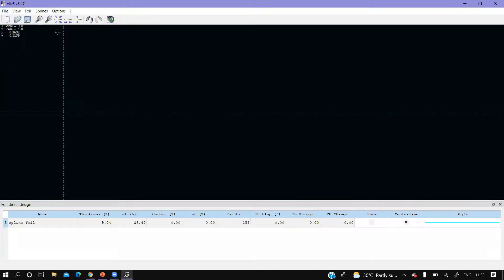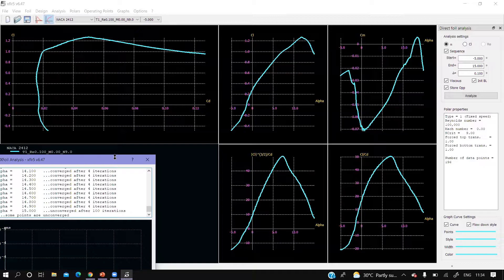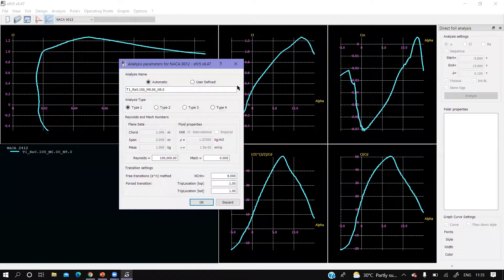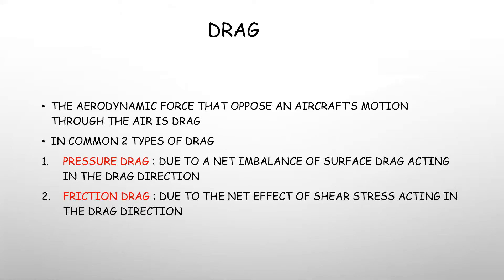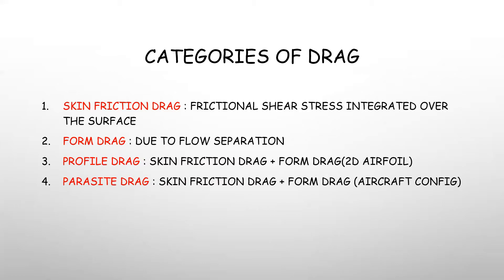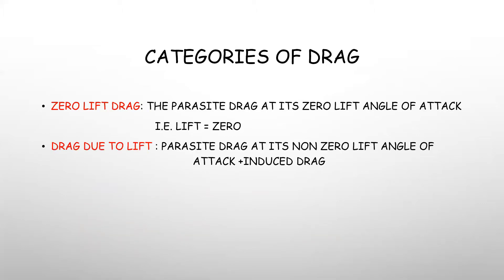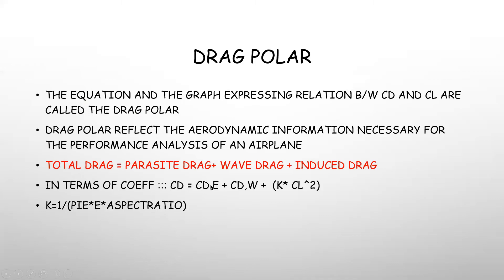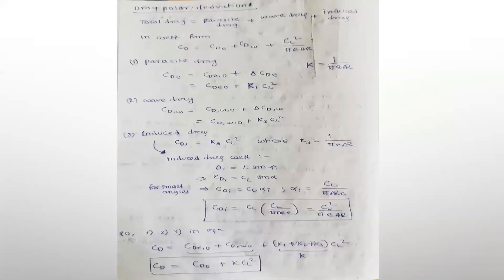XFLR5 : part_2 : Drag polar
drag polar and types of drag